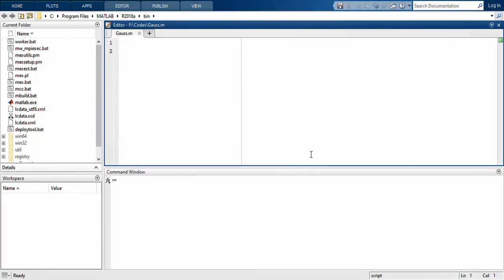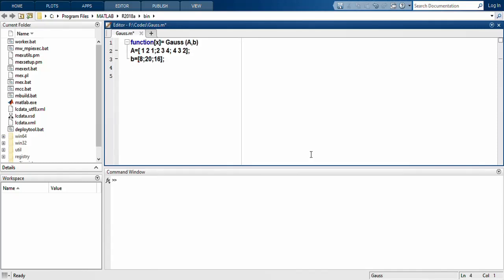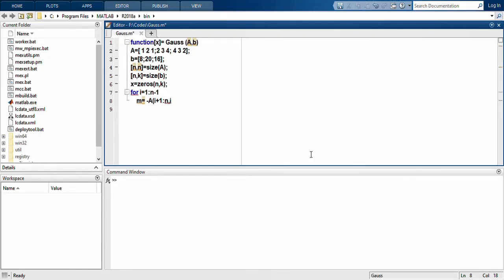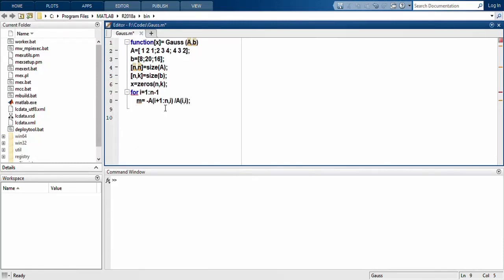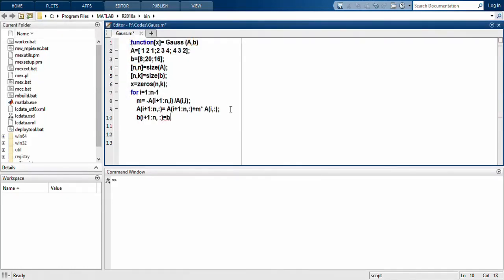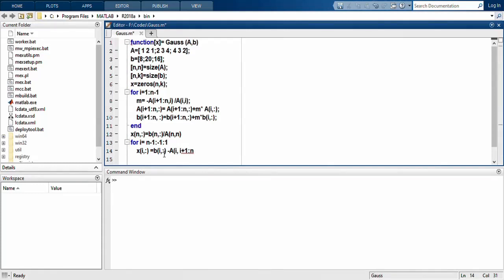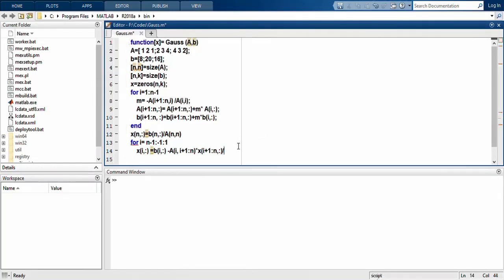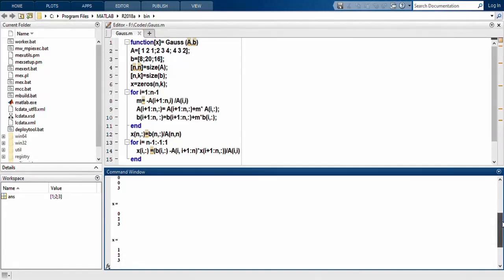Gauss Elimination Method | MATLAB Code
Learn how to create MATLAB Code of Gauss elimination method.